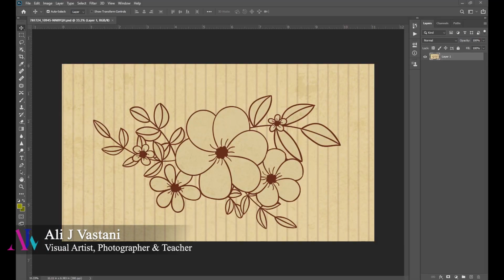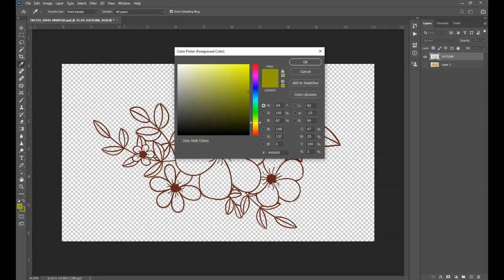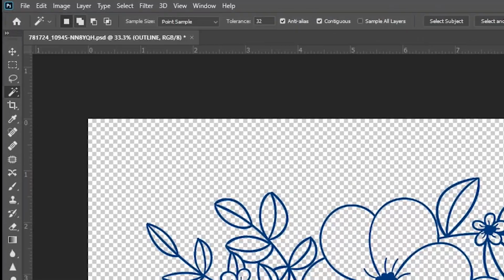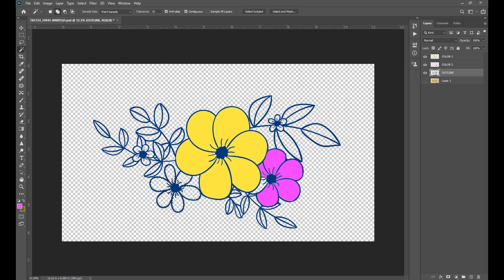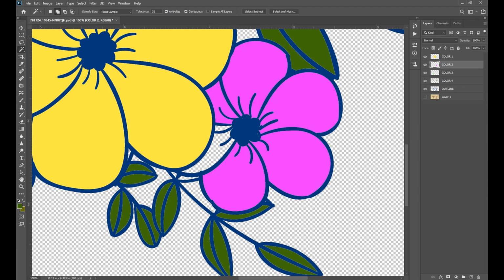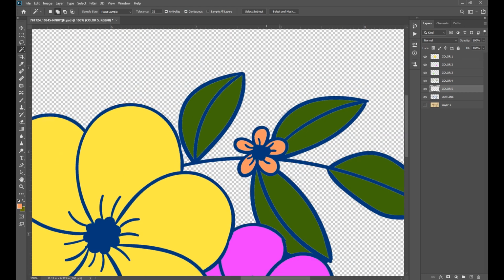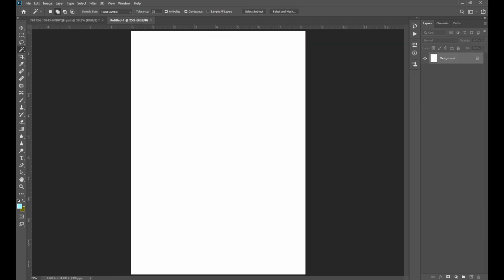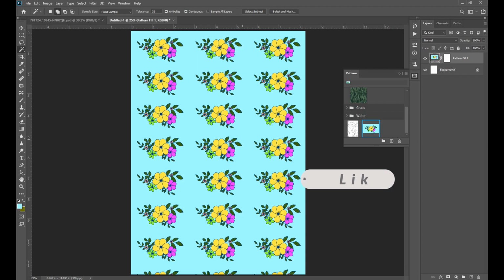FROM MOTIF TO DESIGN - PART 1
TOPICS WITH TIMECODES:
00:00 - Intro